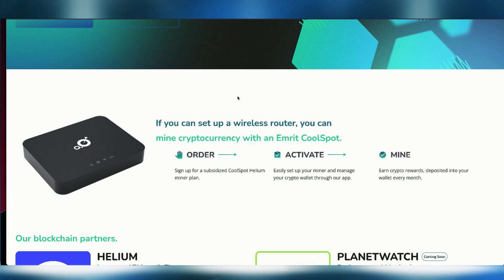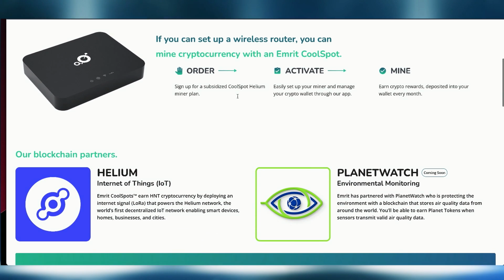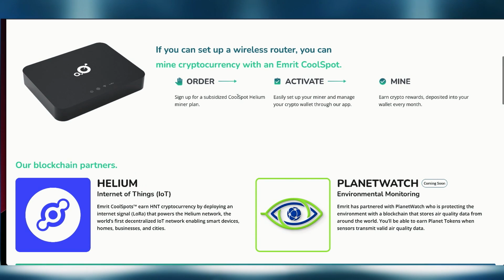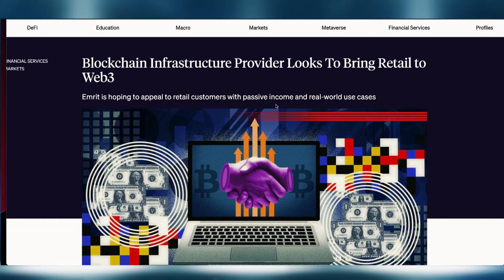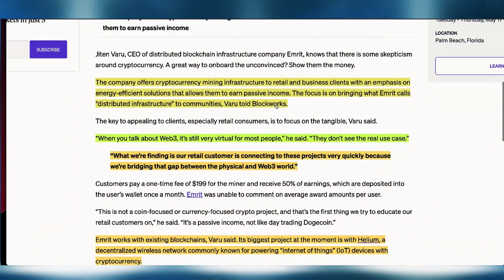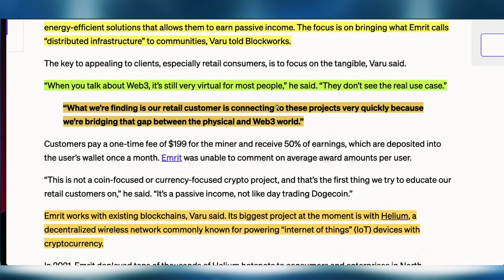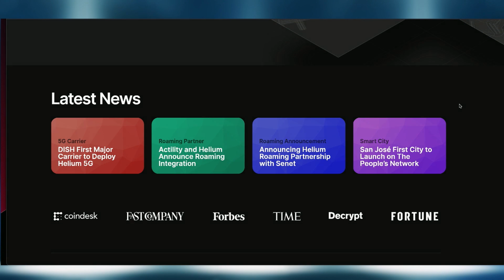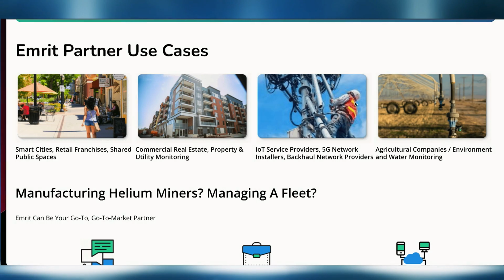Emrit interview | Helium Crypto Mining Made Easy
Emrit makes it easier to profit from the blockchain revolution mining cryptocurrency from your home or business. Emrit CoolSpots™ earn HNT cryptocurrency by deploying an internet signal (LoRa) that powers the Helium network, the world’s first decentralized IoT network enabling smart devices, homes, businesses, and cities. They provide your miner for $199, compared to $600+ (when you buy your own). Emrit will automatically deposit your share (50%) of crypto rewards into your wallet once a month. Emrit also provides technical support, alerts, and advice that keeps your CoolSpot online and maximizing earnings.

Guest: Jiten Varu - CEO of Emrit

Become a Diamond Circle Member FREE!